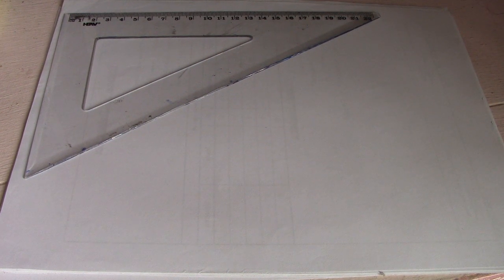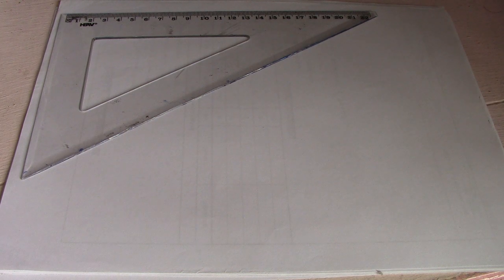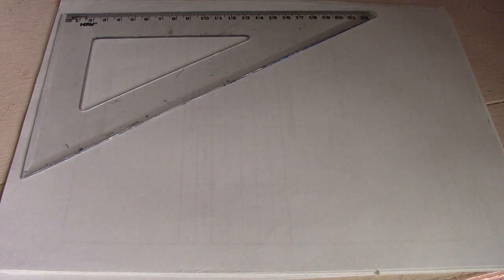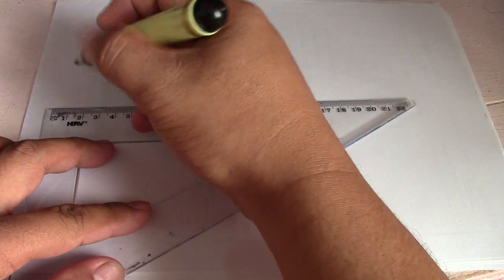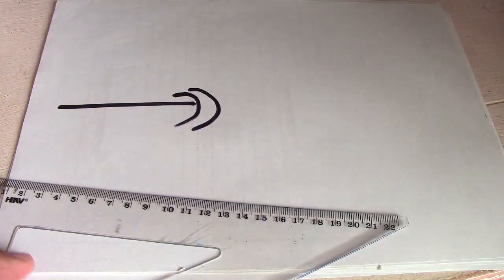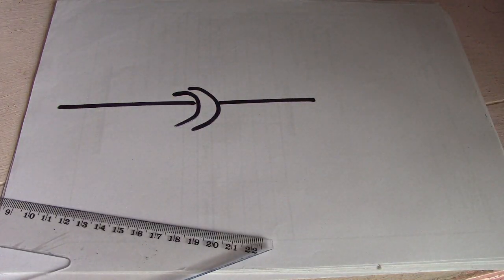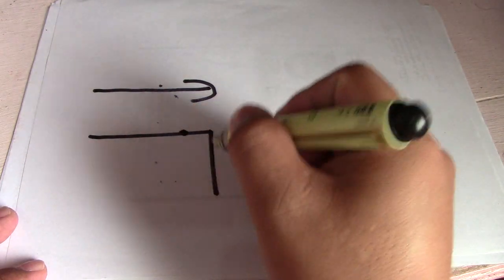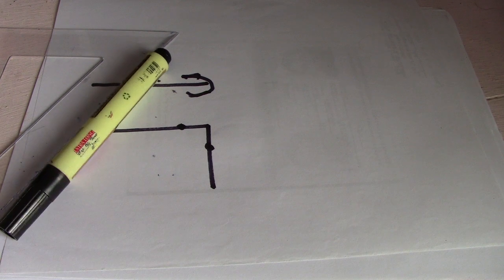What is Orthographic Drawing?